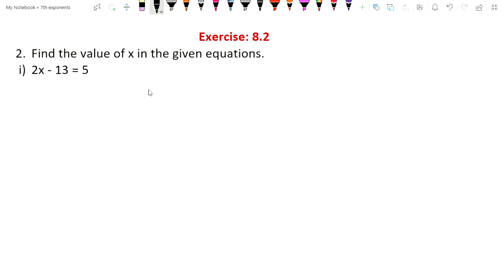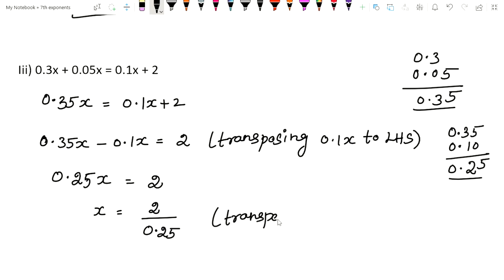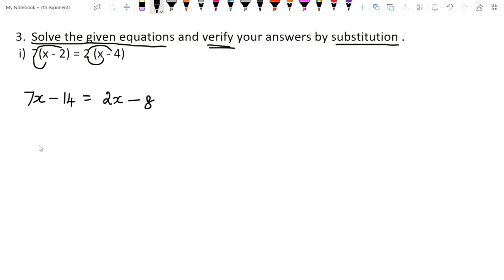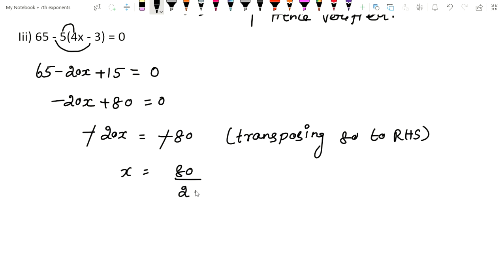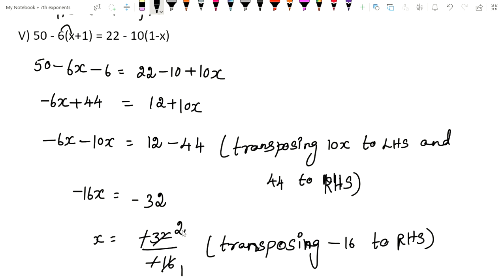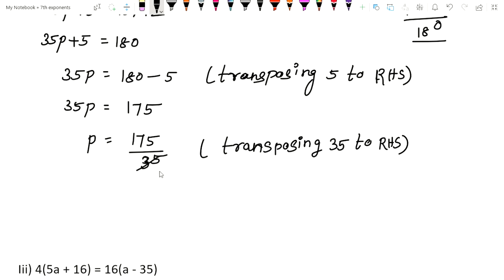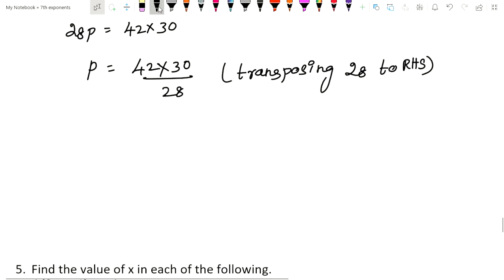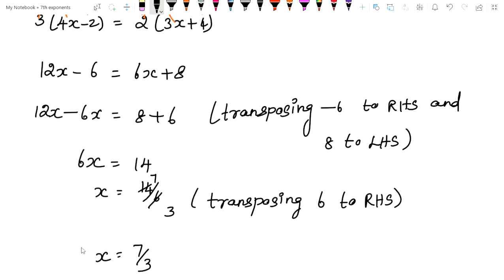VII - MATHS - TN SAMACHEER - Linear Equations Ex 8.2 Q.No 2,3,4,5